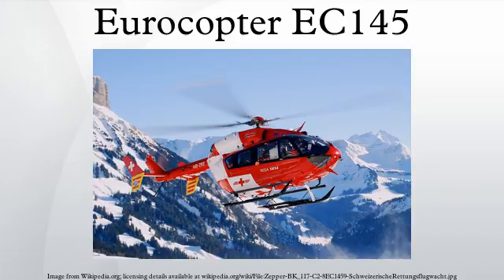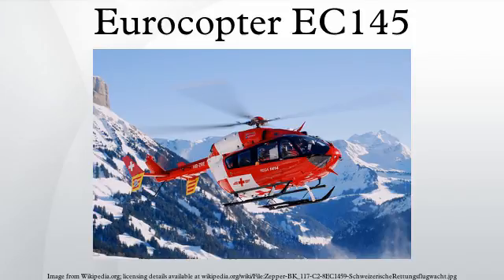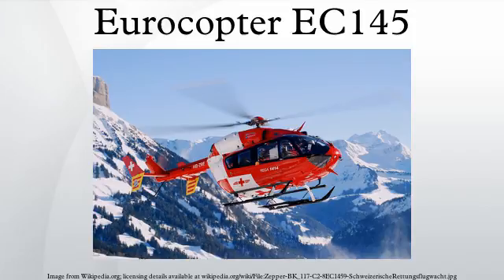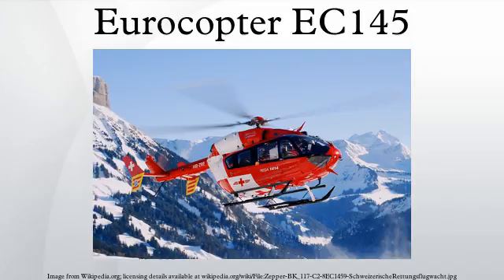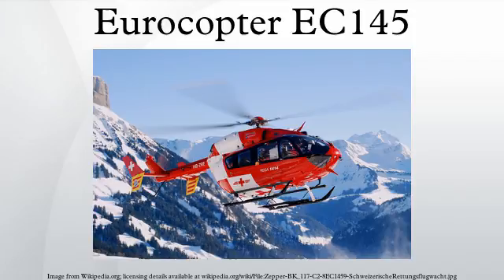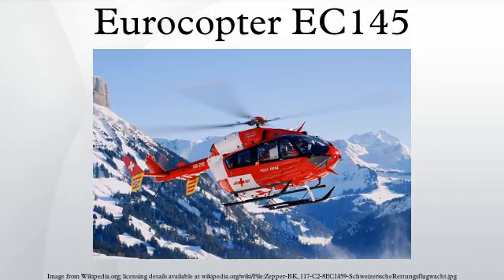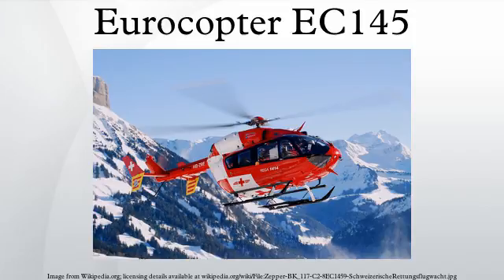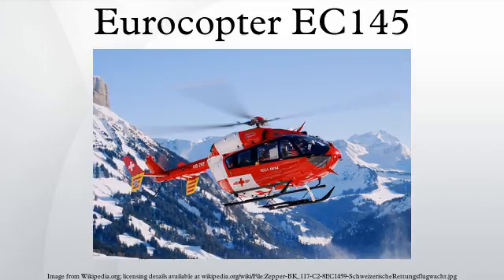Eurocopter EC145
The Eurocopter EC145, now known as the Airbus Helicopters H145, is a twin-engine light utility helicopter developed and manufactured by Eurocopter, which was rebranded as Airbus Helicopters in 2014. Originally referred to as the BK 117 C2, the EC145 is based upon the MBB/Kawasaki BK 117 C1, which became a part of the combined Eurocopter line-up in 1992 with the merger of Messerschmitt-Bölkow-Blohm's helicopter division of Daimler-Benz and the helicopter division of Aérospatiale-Matra to form Eurocopter.
The EC145 is a twin-engine aircraft and can carry up to nine passengers along with two crew, depending on customer configuration. The helicopter is marketed for passenger transport, corporate transport, emergency medical services, search and rescue, parapublic and utility roles. In 2014, the EC145 was rebranded as the H145 by Airbus Helicopters. Military variants of the helicopter have also been produced under various designations, such as H145M or UH-72, and have been used for training, logistics, medical evacuation, reconnaissance, light attack, and troop-transport operations.